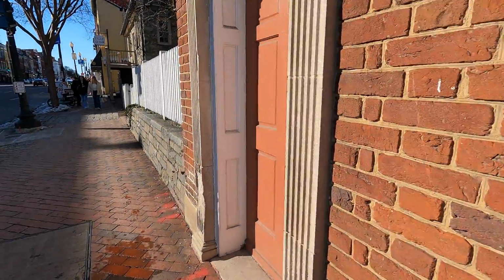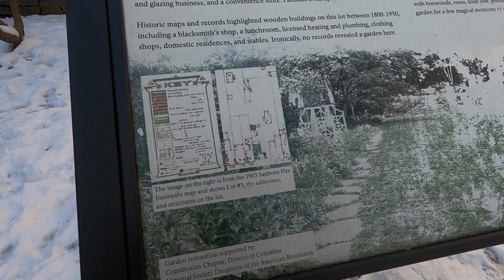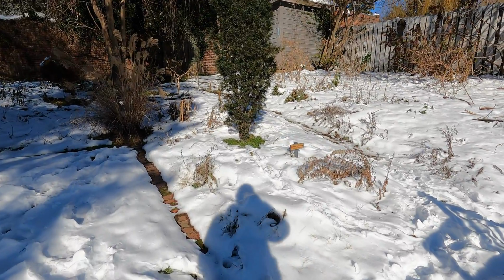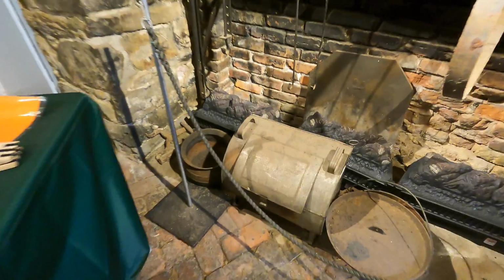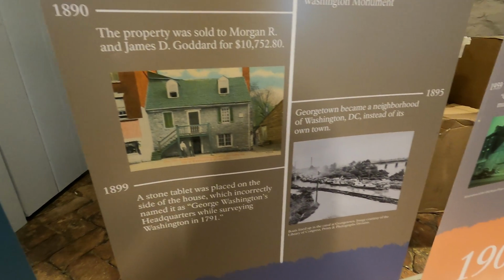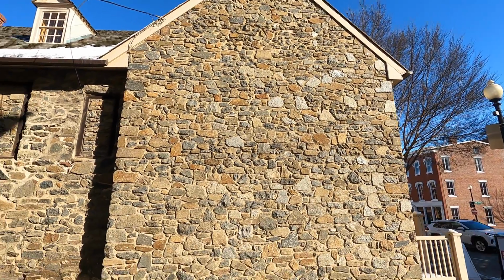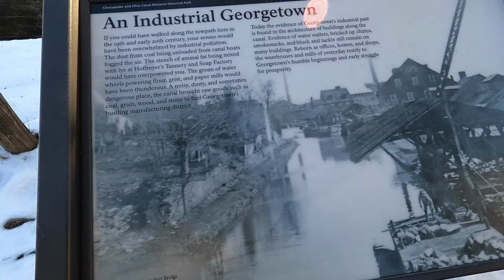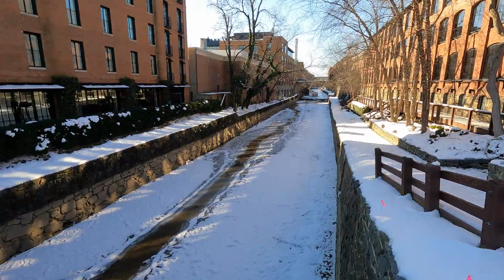OLD STONE HOUSE ..Oldest original home in DC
Built in 1766 in Georgetown. A colonial port in Maryland.